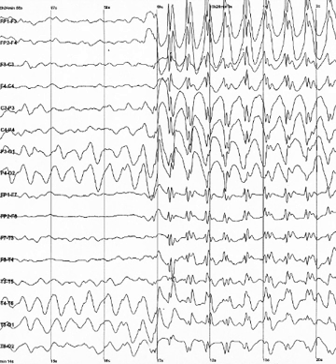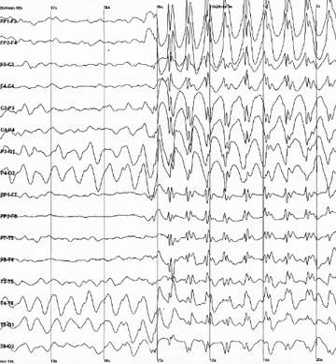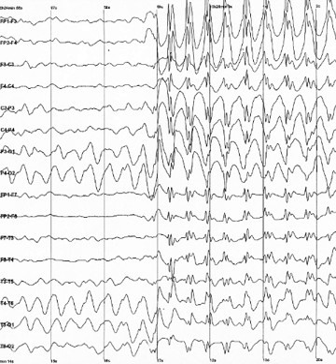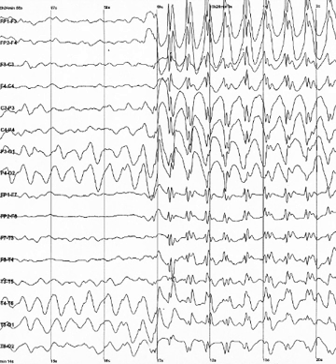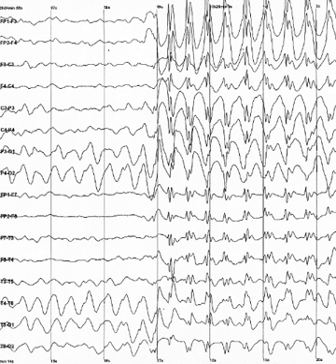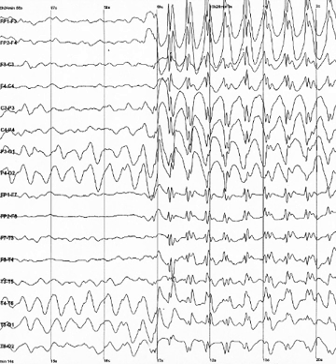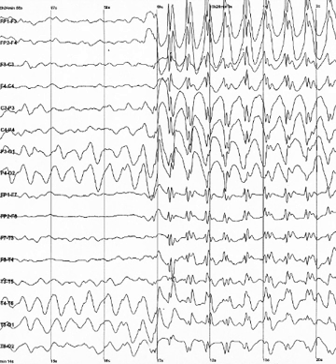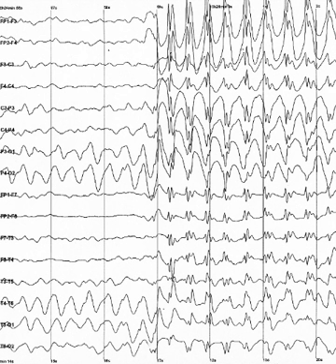Electroencephalography | Wikipedia audio article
00:02:20 1 History
00:06:10 2 Medical use
00:11:19 3 Research use
00:12:03 3.1 Advantages
00:16:08 3.2 Disadvantages
00:17:29 3.3 With other neuroimaging techniques
00:20:11 4 Mechanisms
00:22:51 5 Method
00:32:09 5.1 Dry EEG electrodes
00:36:14 5.2 Limitations
00:38:53 5.3 EEG vs fMRI, fNIRS and PET
00:40:51 5.4 EEG vs MEG
00:41:50 6 Normal activity
00:43:18 6.1 Comparison of EEG bands
00:44:20 6.2 Wave patterns
00:52:08 7 Artifacts
00:52:17 7.1 Biological artifacts
00:56:33 7.2 Environmental artifacts
00:58:12 7.3 Artifact correction
00:59:38 8 Abnormal activity
01:01:38 8.1 Remote communication
01:02:15 9 Economics
01:06:05 10 Future research

- Socrates

SUMMARY
Electroencephalography (EEG) is an electrophysiological monitoring method to record electrical activity of the brain. It is typically noninvasive, with the electrodes placed along the scalp, although invasive electrodes are sometimes used, as in electrocorticography. EEG measures voltage fluctuations resulting from ionic current within the neurons of the brain. Clinically, EEG refers to the recording of the brain's spontaneous electrical activity over a period of time, as recorded from multiple electrodes placed on the scalp. Diagnostic applications generally focus either on event-related potentials or on the spectral content of EEG. The former investigates potential fluctuations time locked to an event, such as 'stimulus onset' or 'button press'. The latter analyses the type of neural oscillations (popularly called "brain waves") that can be observed in EEG signals in the frequency domain.
EEG is most often used to diagnose epilepsy, which causes abnormalities in EEG readings. It is also used to diagnose sleep disorders, depth of anesthesia, coma, encephalopathies, and brain death. EEG used to be a first-line method of diagnosis for tumors, stroke and other focal brain disorders, but this use has decreased with the advent of high-resolution anatomical imaging techniques such as magnetic resonance imaging (MRI) and computed tomography (CT). Despite limited spatial resolution, EEG continues to be a valuable tool for research and diagnosis. It is one of the few mobile techniques available and offers millisecond-range temporal resolution which is not possible with CT, PET or MRI.
Derivatives of the EEG technique include evoked potentials (EP), which involves averaging the EEG activity time-locked to the presentation of a stimulus of some sort (visual, somatosensory, or auditory). Event-related potentials (ERPs) refer to averaged EEG responses that are time-locked to more complex processing of stimuli; this technique is used in cognitive science, cognitive psychology, and psychophysiological research.